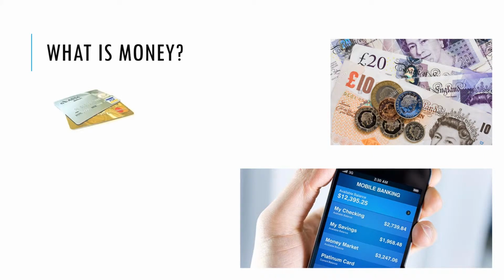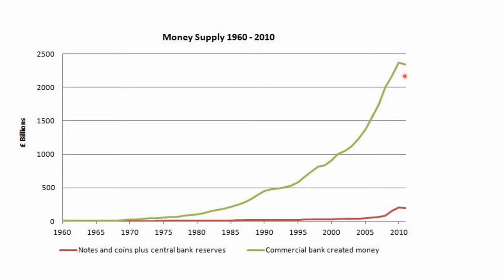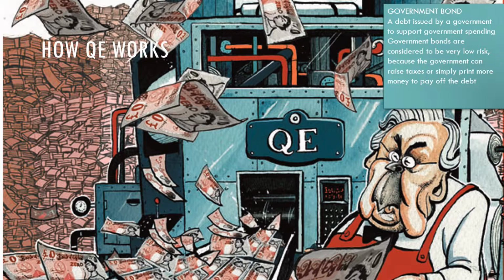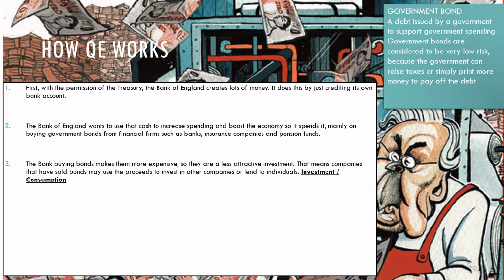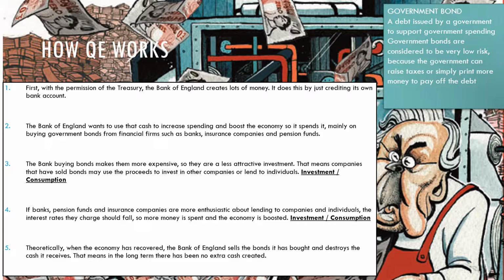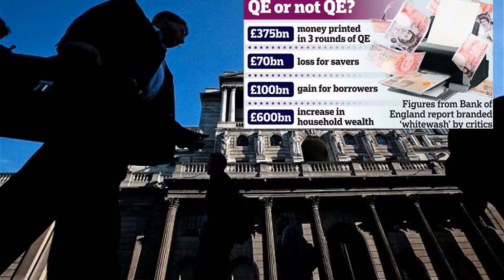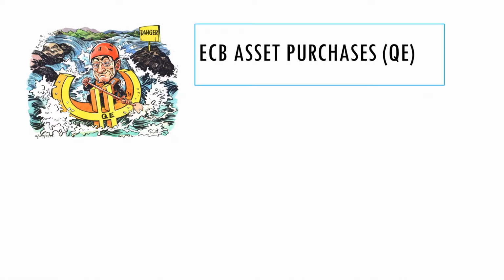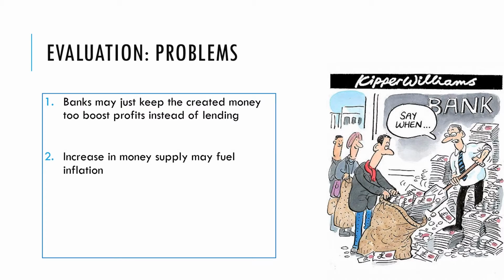69 Monetary policy Quantitative easing REC